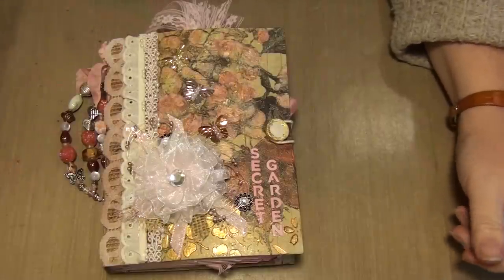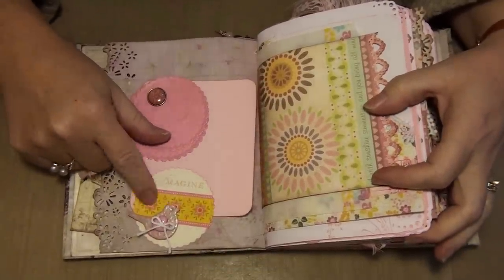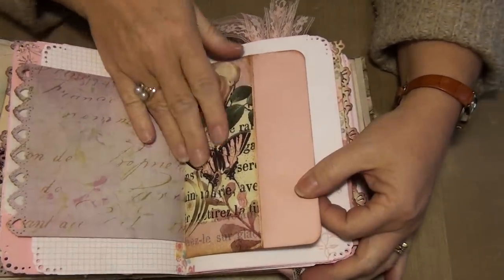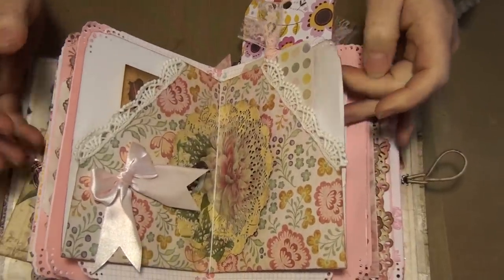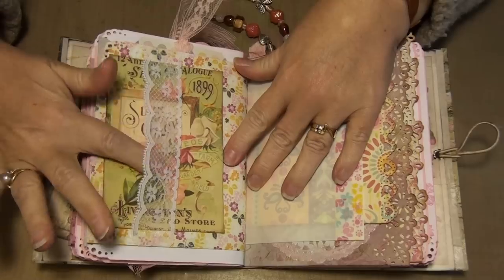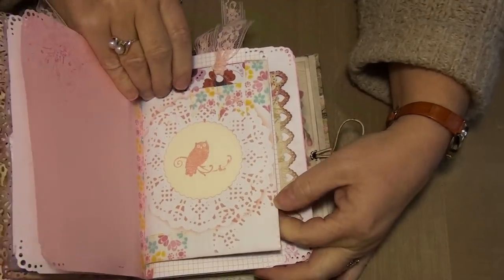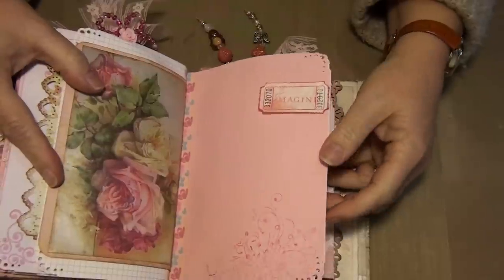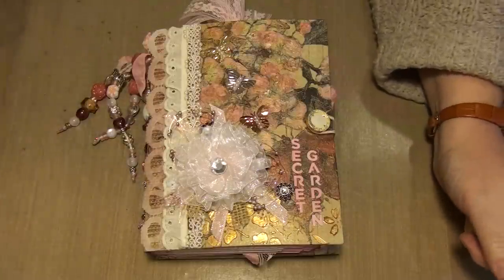100% completed Secret Garden Junk Journal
My entry for the Secret Garden junk journal swap on Facebook's Junk Journal Junkies